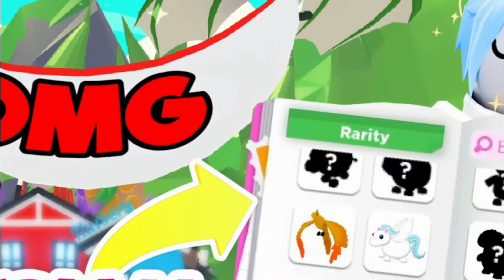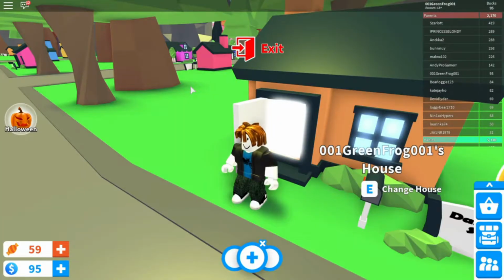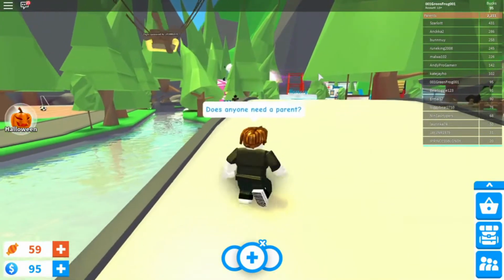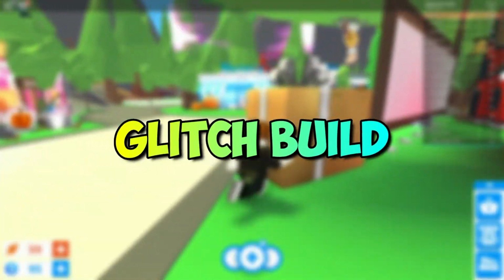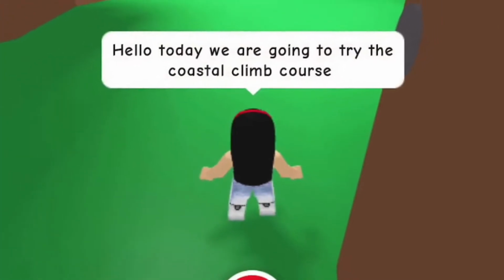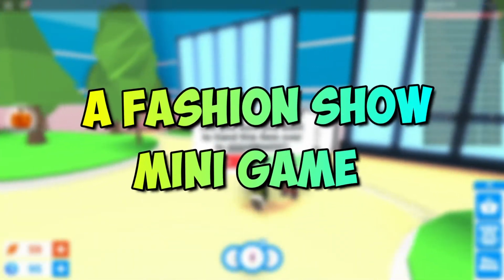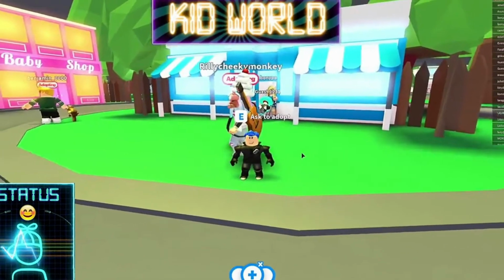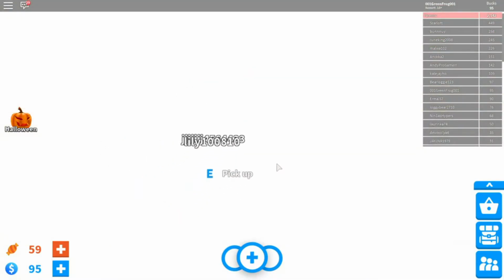The BEST Roblox Mini Games to Play in Roblox Adopt Me (SEPTEMBER 2021)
Hey what's up guys and Welcome back to Roblox Sparrow! In today’s video we’ll check out some Fun Mini-Games within Roblox Adopt Me that are worth your time!

Also, turn on your Post Notifications so you never miss a video of ours!